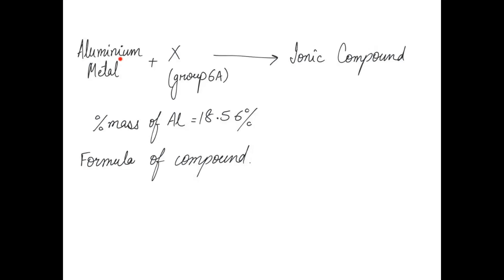When aluminum metal is heated with an unknown element from group 6A (O, S, Se, Te), an ionic compou…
When aluminum metal is heated with an unknown element from group 6A (O, S, Se, Te), an ionic compound is formed. If the reacted Al is 18.56